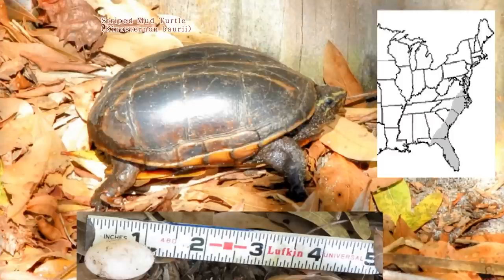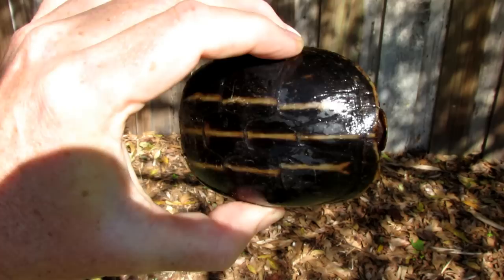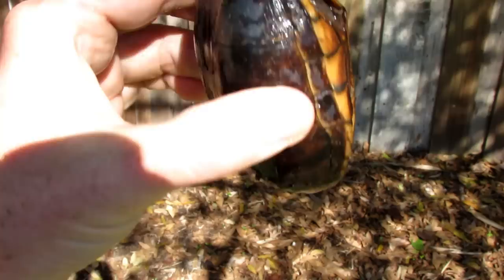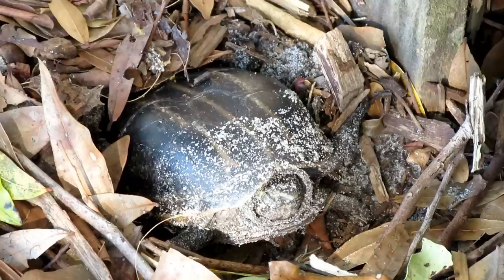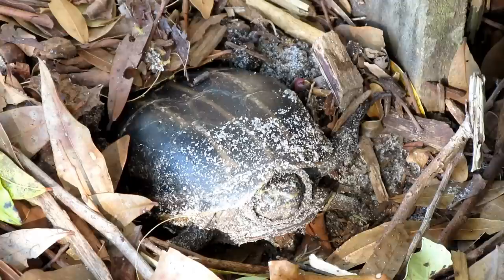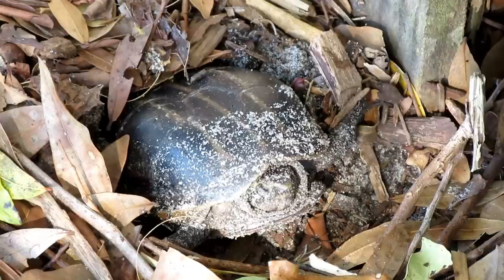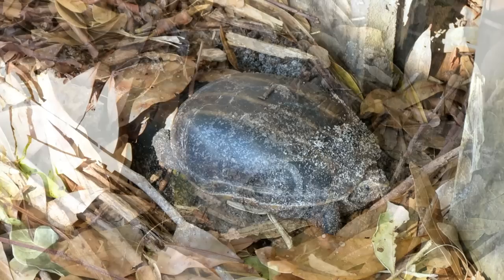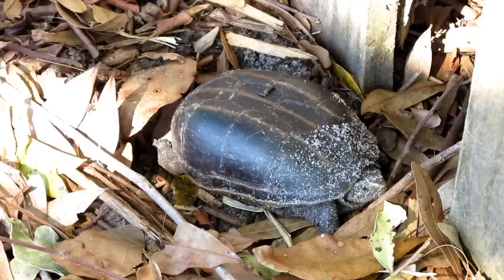Striped Mud Turtle Laying Eggs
Three Striped Mud Turtle lays two eggs in the Florida Backyard. It grows only to 4 inches and can live 30 years or more. First time seen in the backyard - an attractive and fascinating little turtle that closes up tight when you pick it up. This female was discovered after she had already committed to laying the eggs and the process took two more hours. These turtles only have access to seasonal standing water and temporary standing water nearby, but the woodland environment they live in is at least generally moist soil with extensive wet vegatation litter except during the winter season.